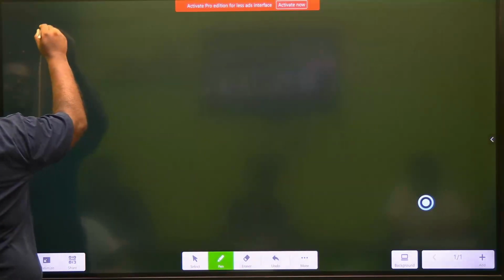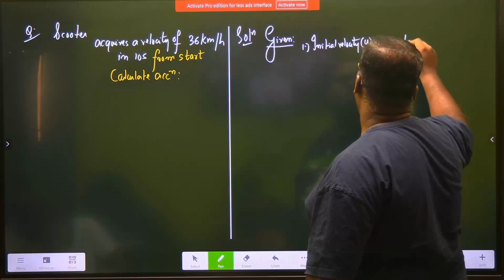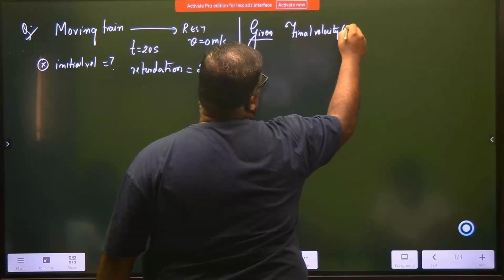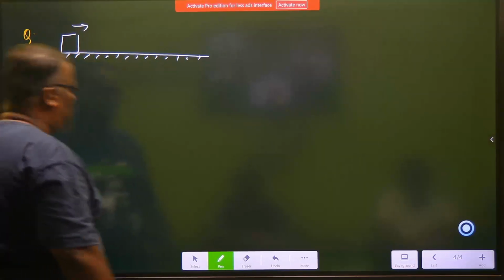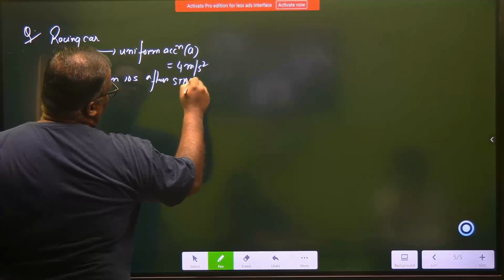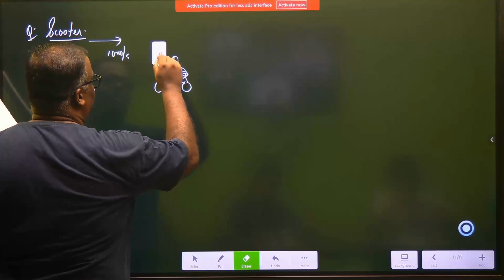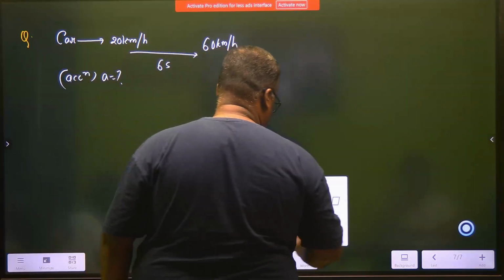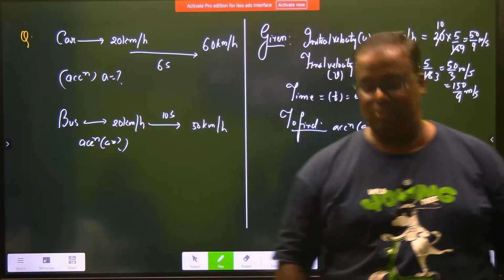Motion I Lesson 6 I CBSE I G9 I